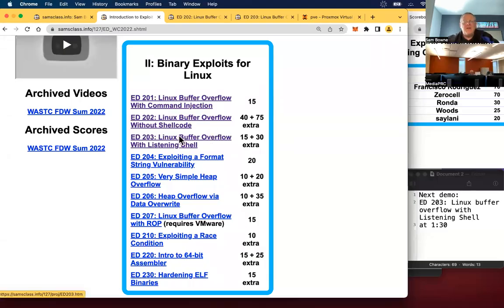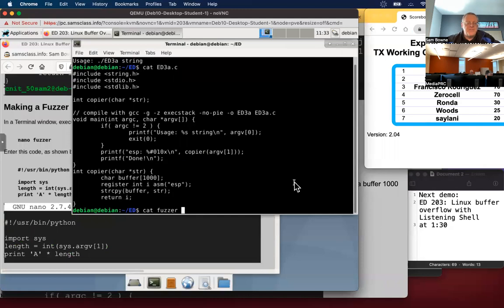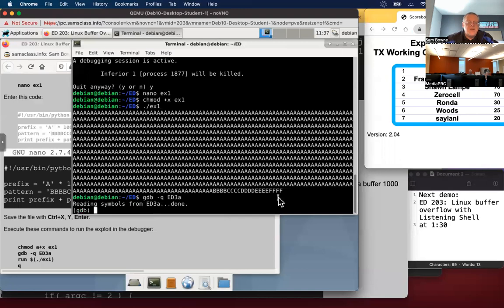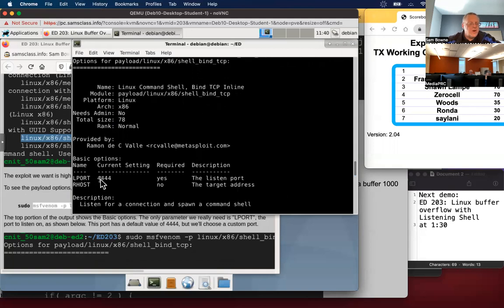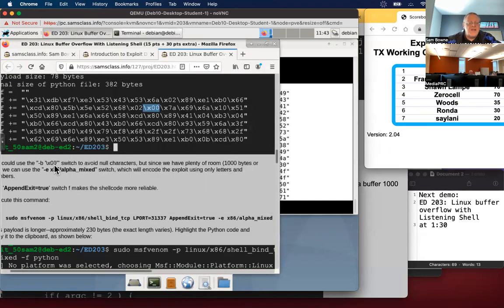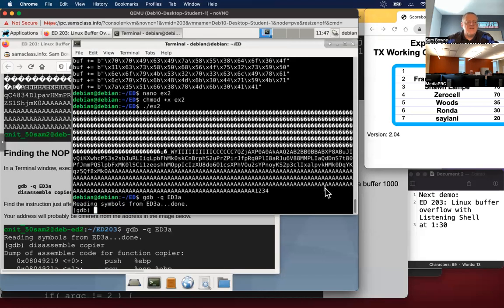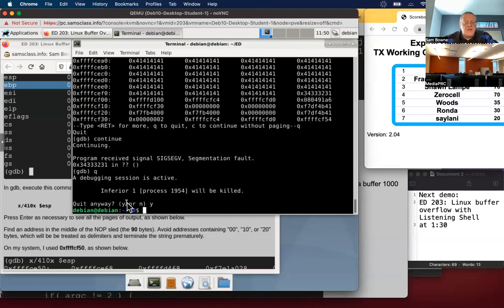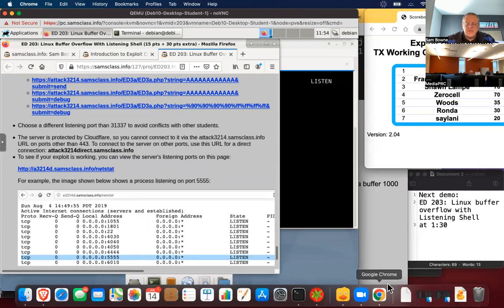ED 203 Linux Buffer Overflow With Listening Shell